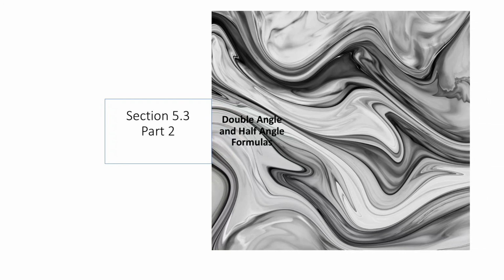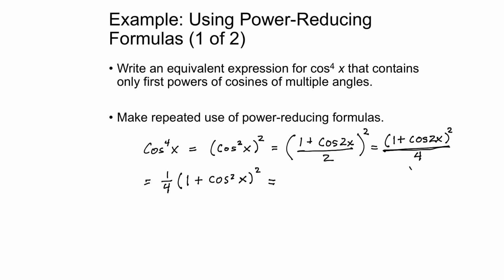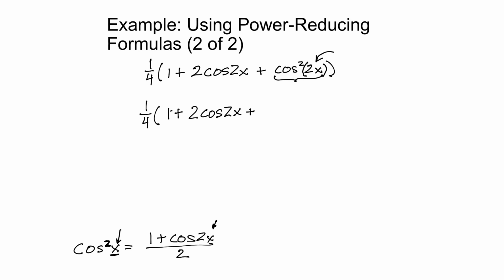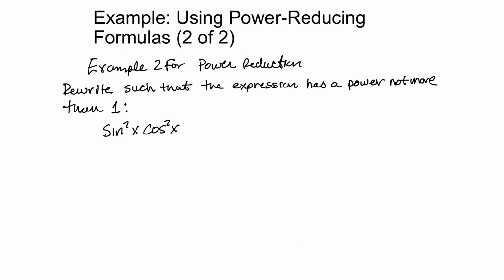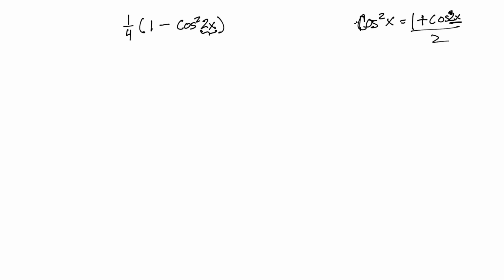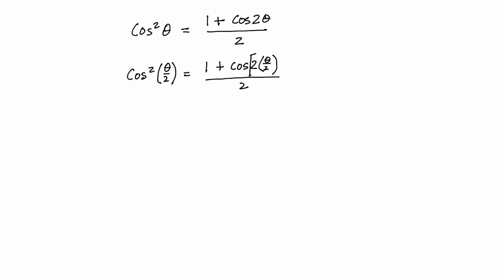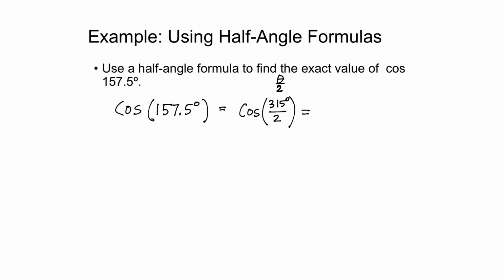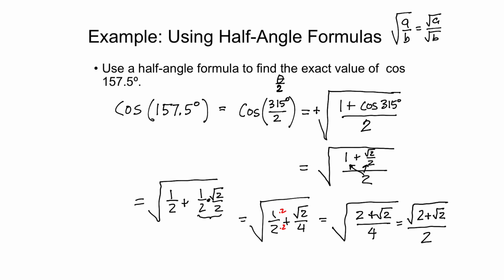Video Lesson for 5 3 Part 2 Double and Half Angle Formulas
In part 2 we discussion the Power Reduction Formula as well as the Half Angle Formula